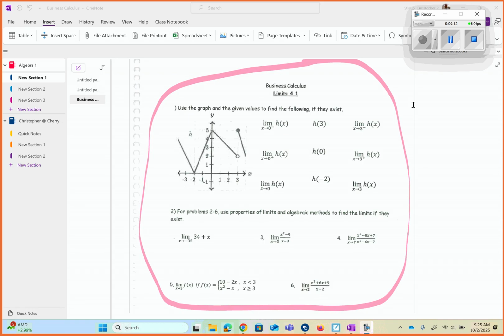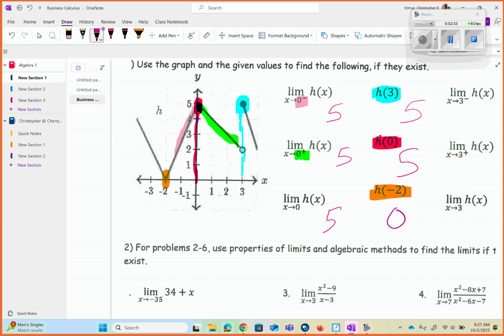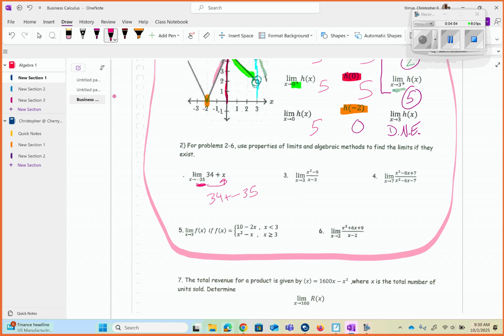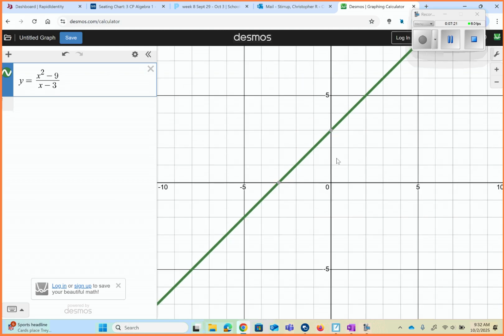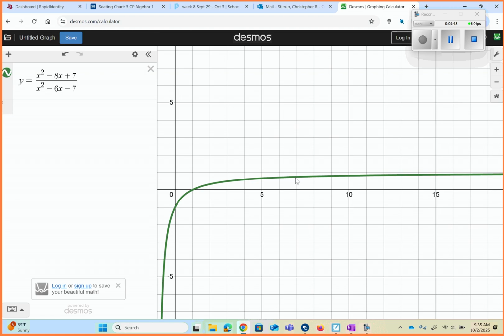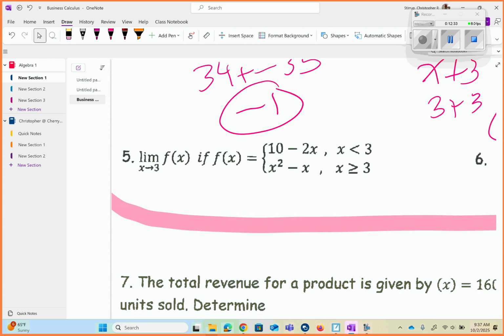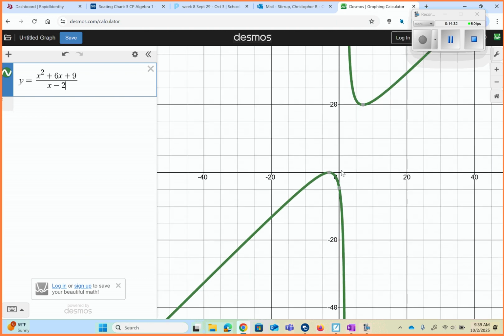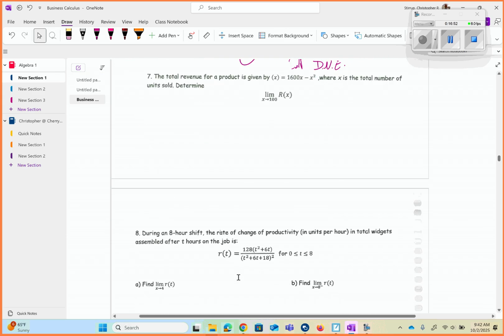bus calc Oct 2